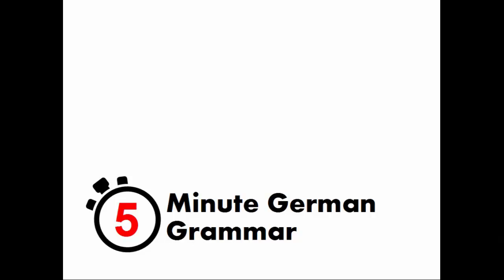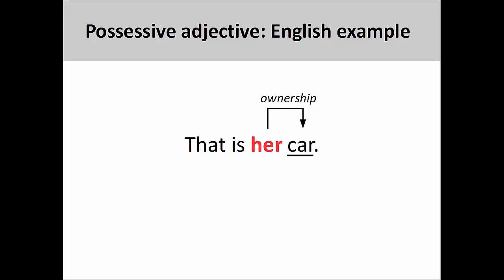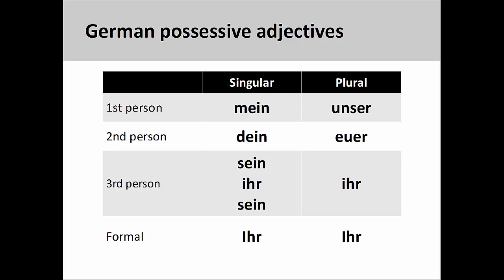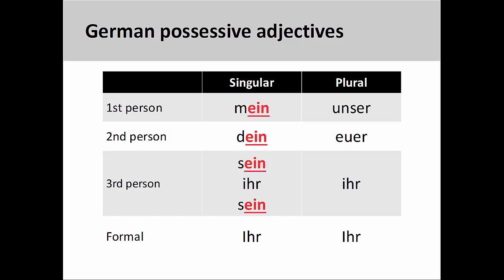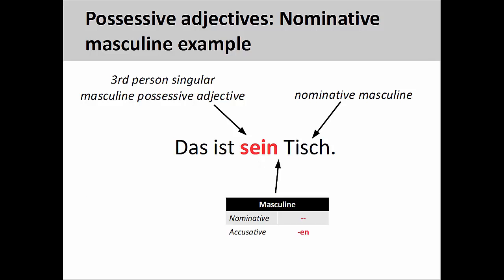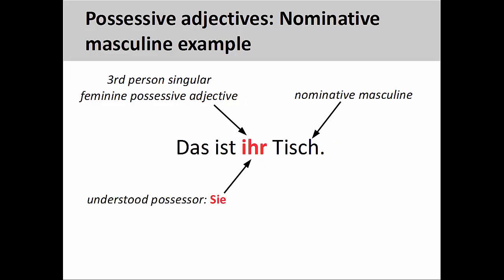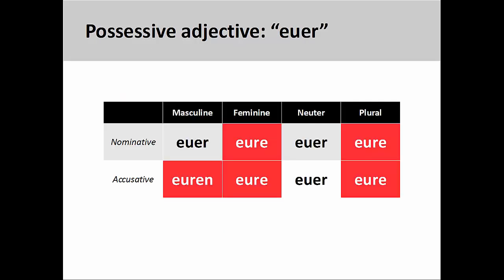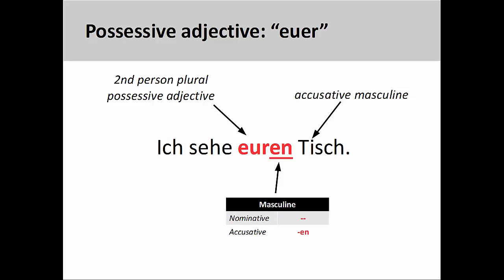Possessive adjectives in the nominative and accusative cases (5-Minute German Grammar)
5-Minute German Grammar covers fundamental aspects of German grammar in a shorter period of time, which helps to keep the instructional focus sharp and the material easy to learn. This high definition video with closed captioning will introduce possessive adjectives in the nominative and accusative cases. Video highlights include:

00:08 Possessive adjectives in English
00:58 The German possessive adjectives
01:33 Possessive adjectives and indefinite articles
01:58 Possessive adjective “sein”: Nominative masculine ending
02:26 Possessive adjective “sein”: Accusative masculine ending
02:46 Possessive adjective “ihr”: Nominative masculine ending
03:09 Possessive adjective “ihr”: Accusative masculine ending
03:17 Possessive adjective “euer”